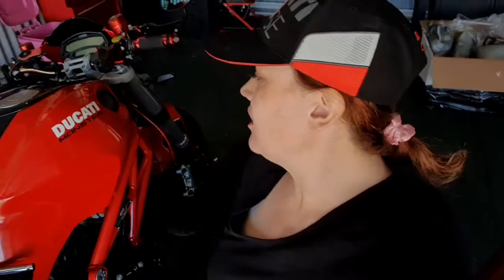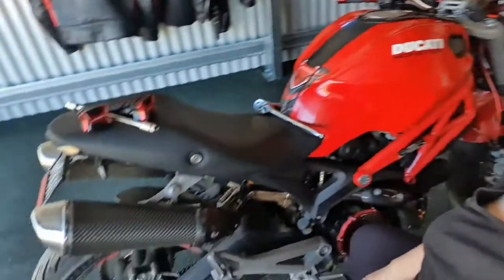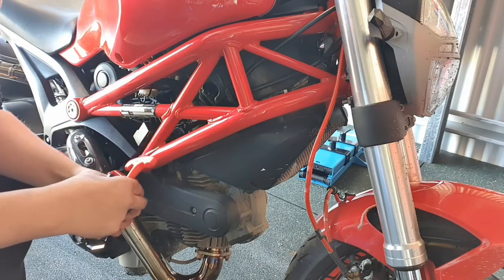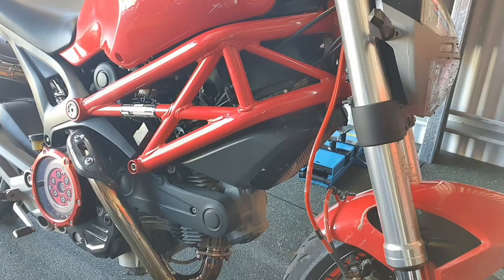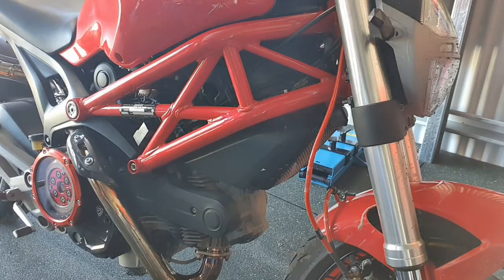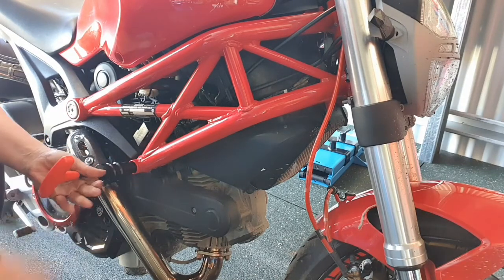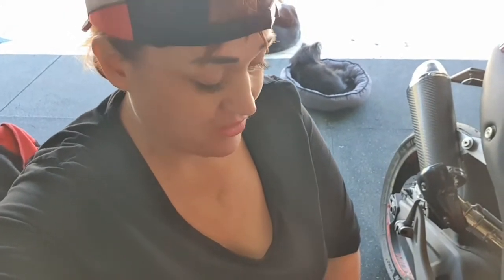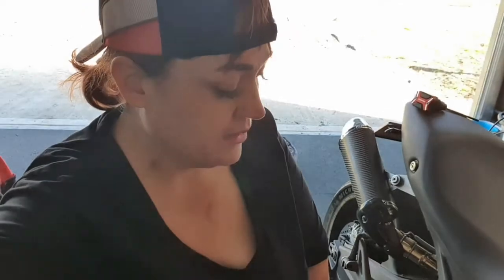Frame sliders on a Monster 696 2009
Installing some frame sliders onto my Ducati Monster 696 2009